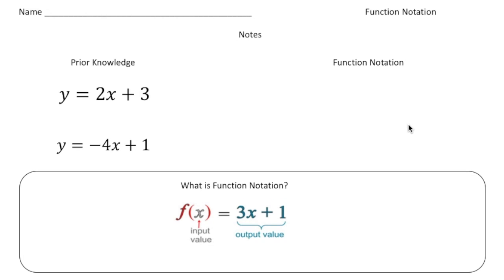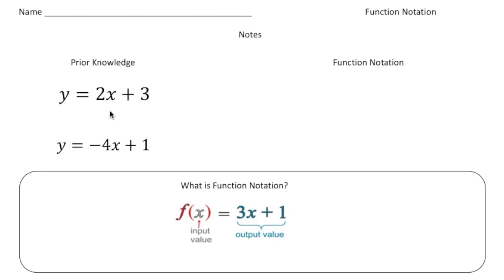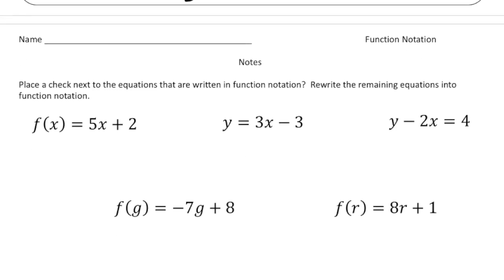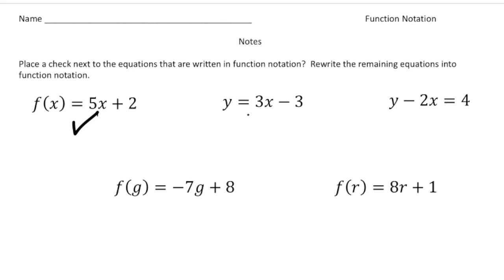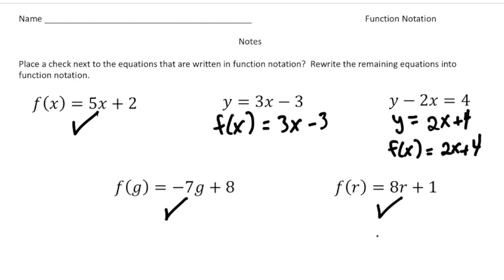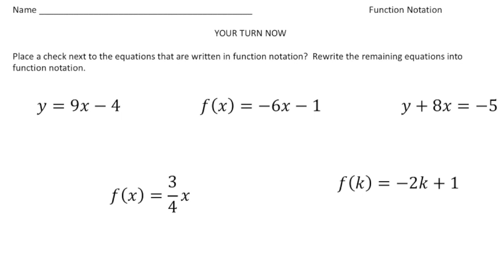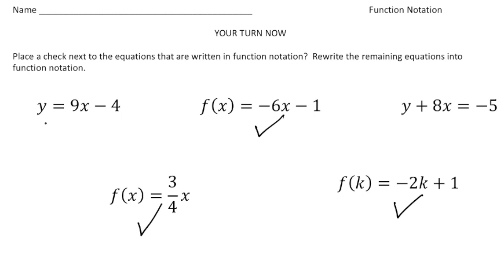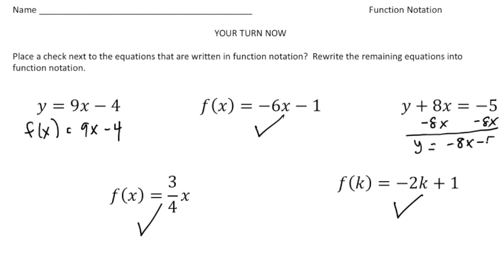Function Notation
This video is about Function Notation